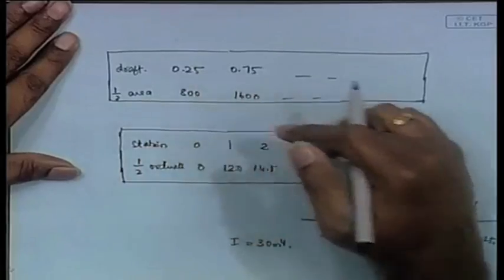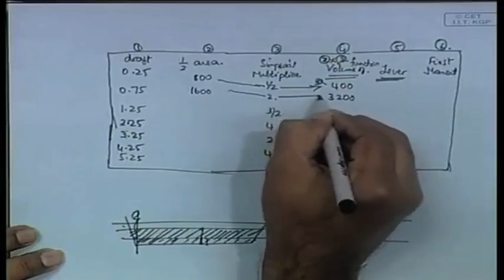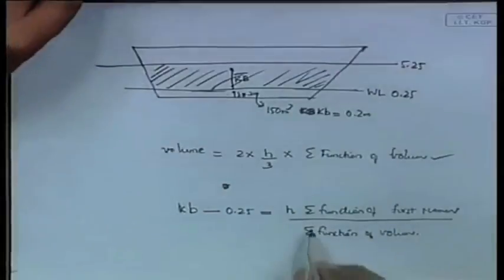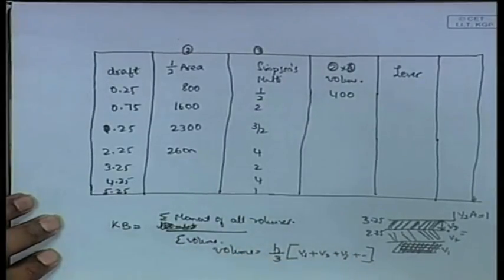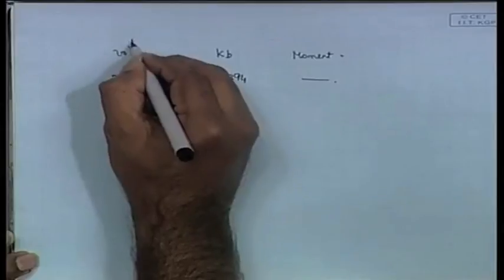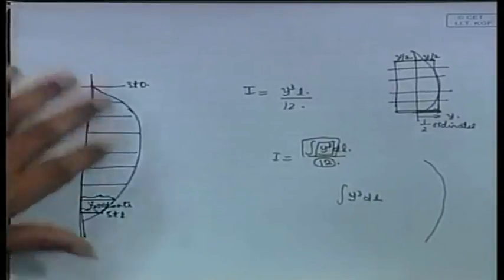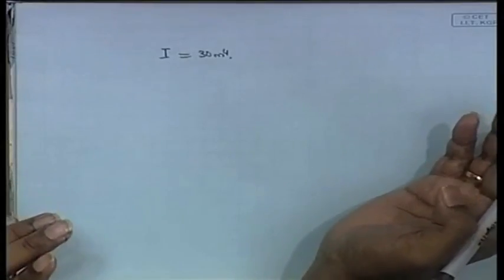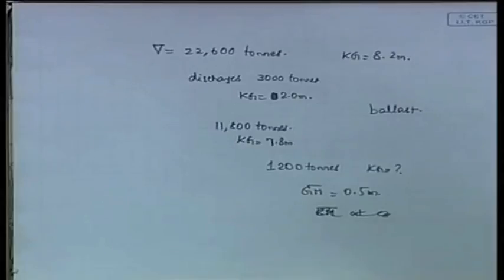Lecture 7 : Problems in Stability - III